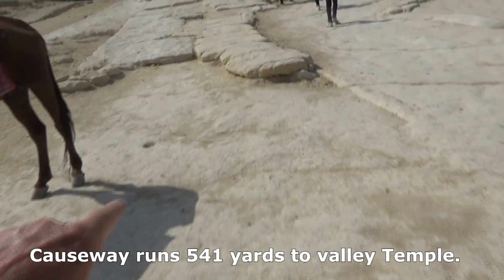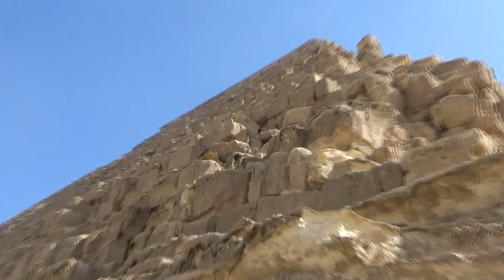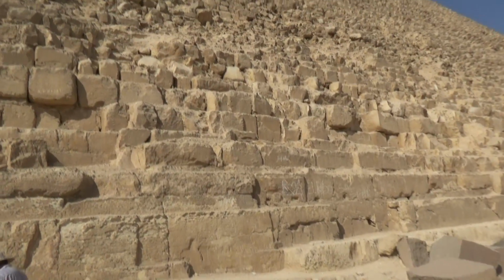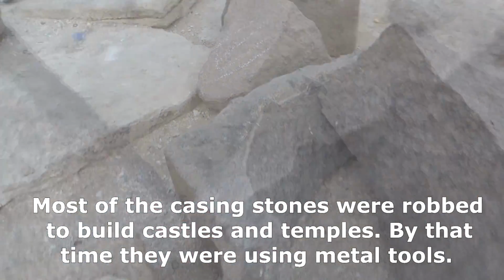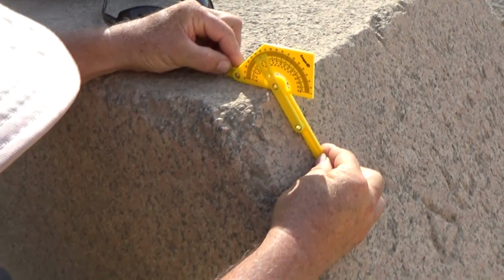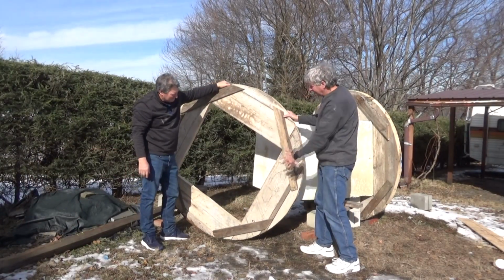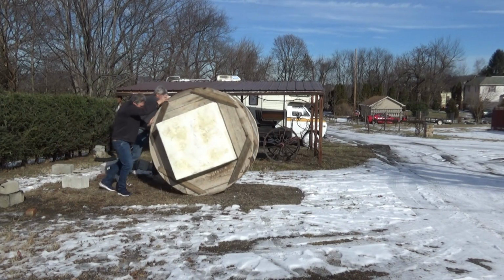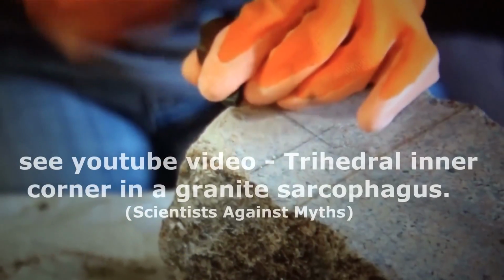PYRAMID OF KHAFRE ( Stonemasons commentary) Mike Haduck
My Brother Jeff Haduck and me (Mike Haduck) visit the pyramid of Khafre Giza Egypt, show what we see, give opinions, and demonstrate how they cut and moved heavy stones,